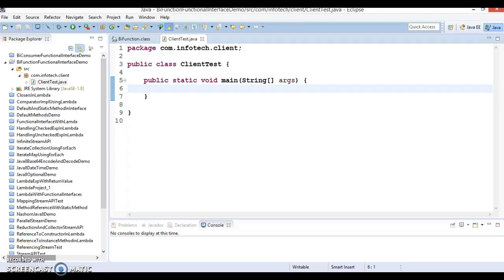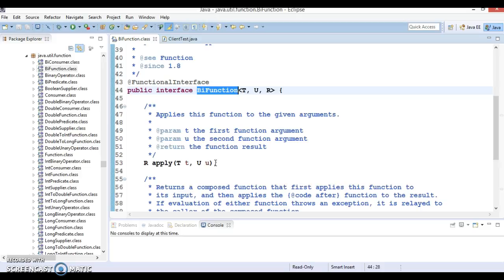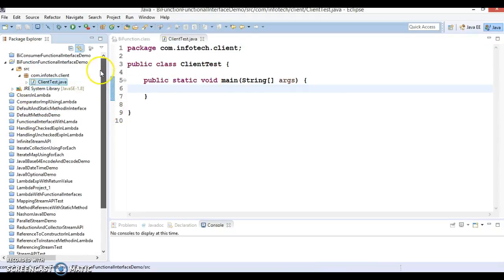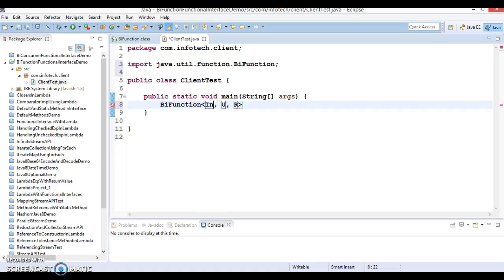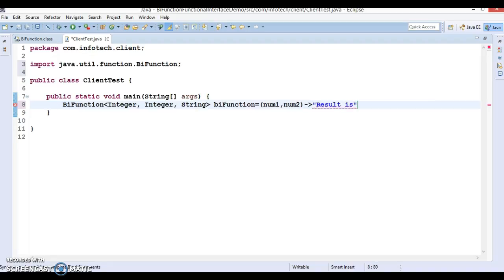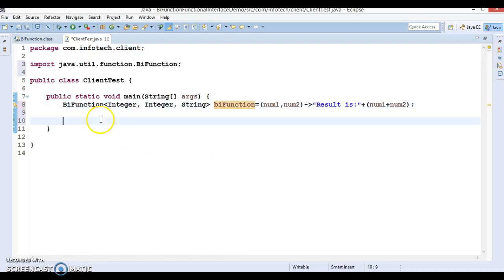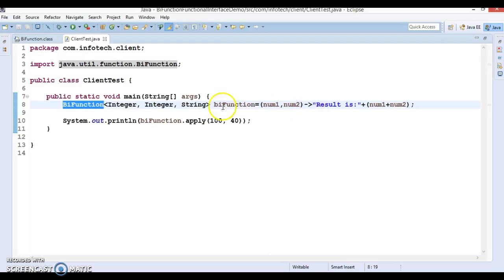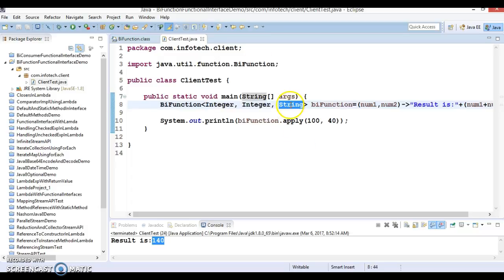BiFunction Functional Interface in JAVA 8 | writing lambda for BiFunction Functional Interface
In this video tutorial you will learn how to make use of BiFunction FunctionalInterface in java 8 using a demo project.